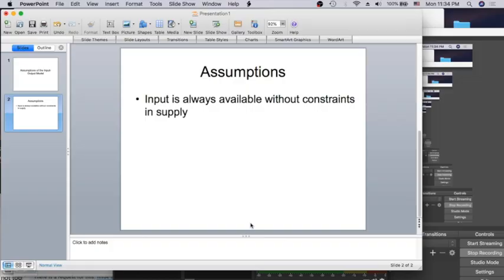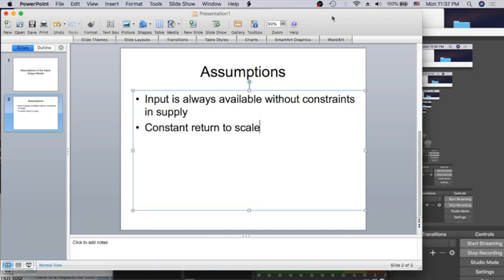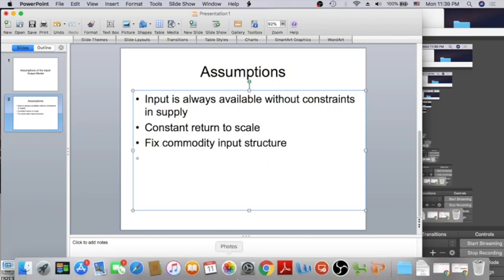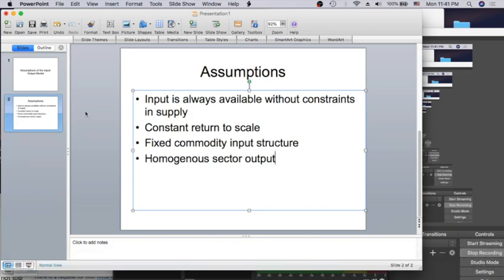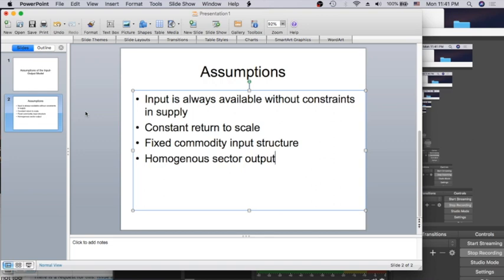Assumptions of IO model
assumptions